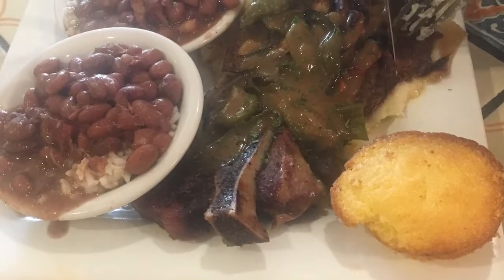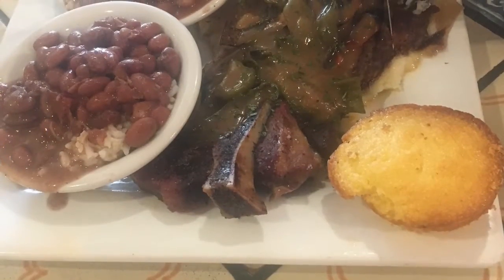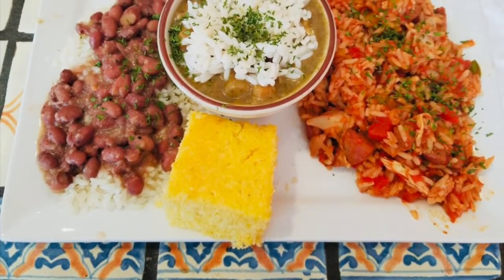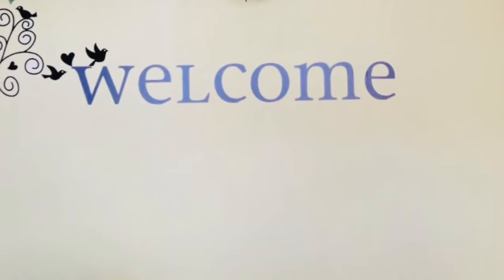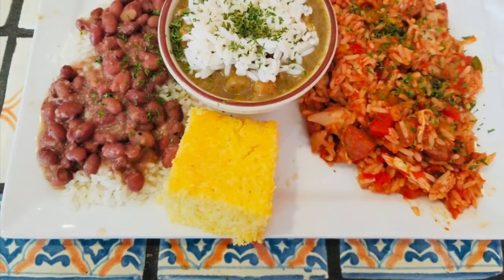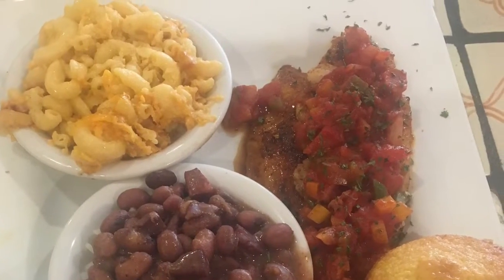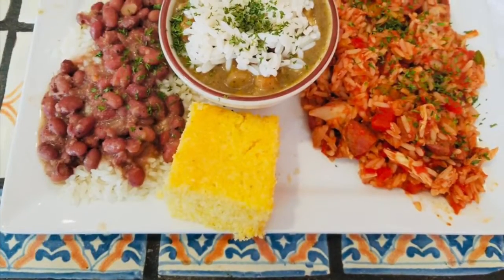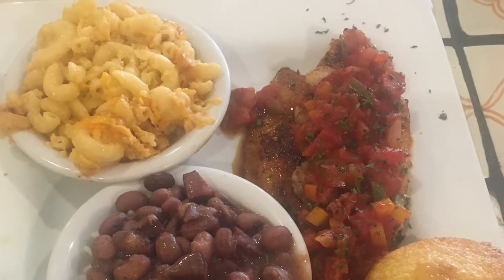Eat Spoiled Food? What?!